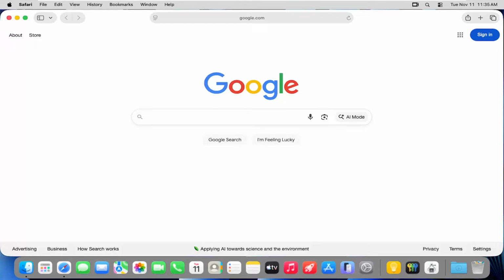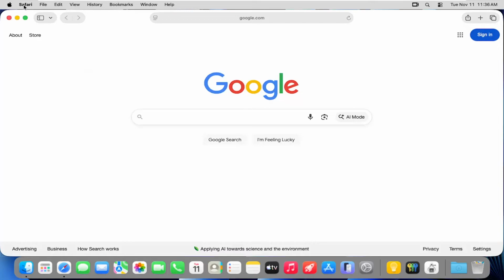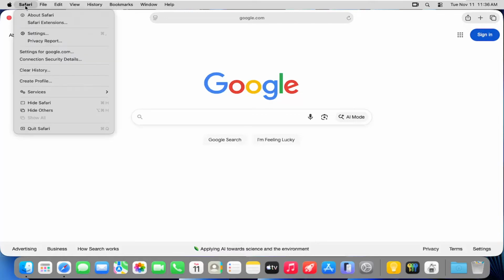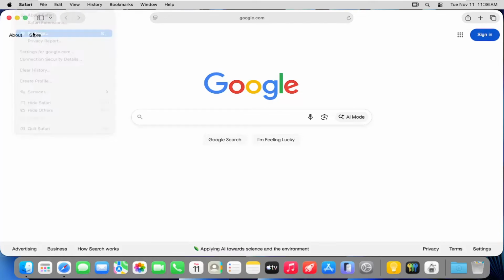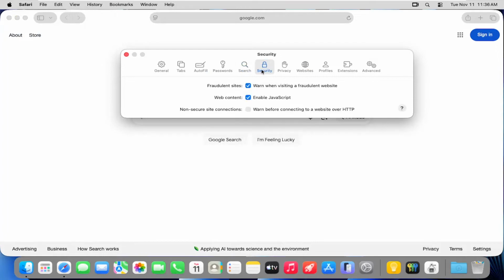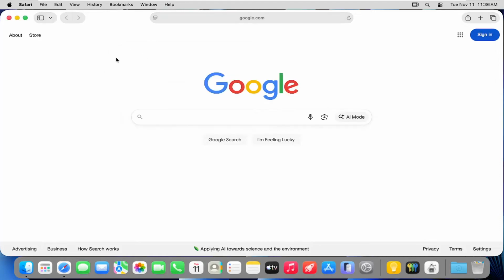How To Disable Warning Over Non-Secure Site Connections (HTTP) in Safari [Guide]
This video tutorial explains how to disable the warning for non-secure site connections (HTTP) in Safari, allowing users to browse certain websites without repeated alerts. Viewers will learn how adjusting Safari’s security settings on Mac can prevent the browser from showing warnings when visiting sites that do not use HTTPS. The tutorial highlights how this setting can streamline browsing for trusted websites while maintaining control over security notifications. This guide is ideal for users who want a smoother browsing experience without constant interruption from security alerts.

Issues addressed in this tutorial:
Disable non-secure site warnings in Safari
Safari HTTP warning settings
Safari security alerts Mac
Safari manage unsafe website notifications
Safari adjust browser warnings
Safari trusted website settings
Safari browsing experience customization
Safari streamline security prompts
Mac Safari site connection alerts
Safari manage HTTPS notifications

This Safari tutorial focuses on balancing security and convenience by allowing users to control warnings for non-secure websites. It discusses the benefits of customizing browser alerts, including reduced interruptions and a cleaner browsing interface for frequently visited trusted sites. The guide also emphasizes Safari’s flexibility in tailoring security notifications according to user preferences. By following this video, users can enjoy a more efficient, less intrusive, and personalized browsing experience on their Mac devices.